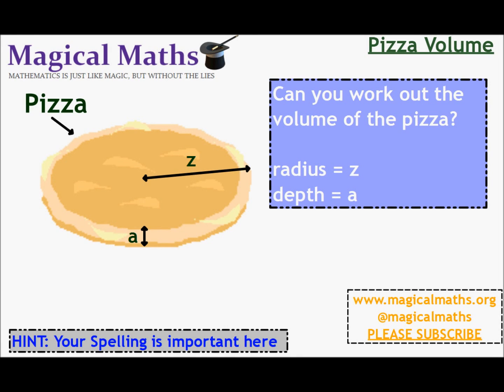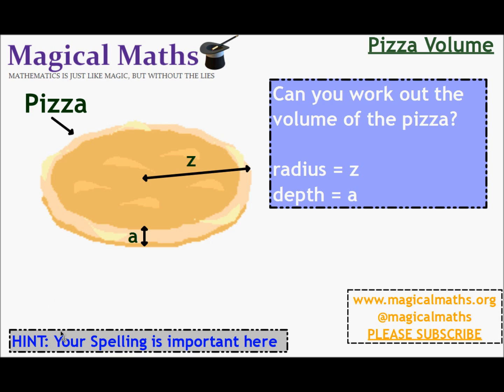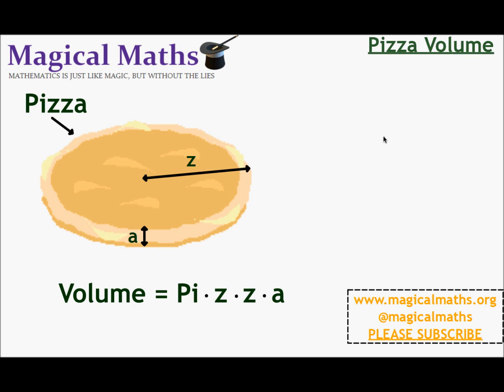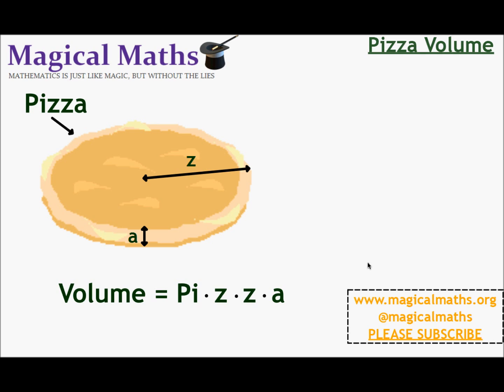Magical Maths Bite Size Volume Starter - If mathematicians made pizza!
If Pizza shops made Maths questions, Amazing!

This would make a great starter to a lesson or a nice revision question before exams. I have used this question in the past at the end of a Volume of a cylinder lesson and it left learners smiling as they left the classroom. : )

It would also make a great poster as part of a marketing campaign for any leading pizza delivery company. Hint Hint Hint!